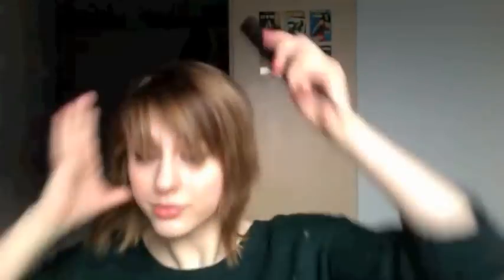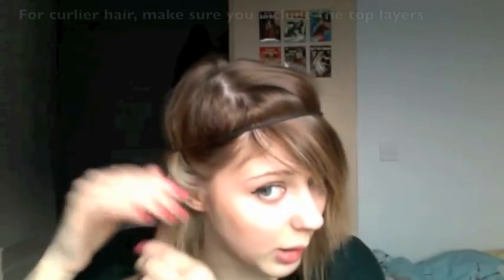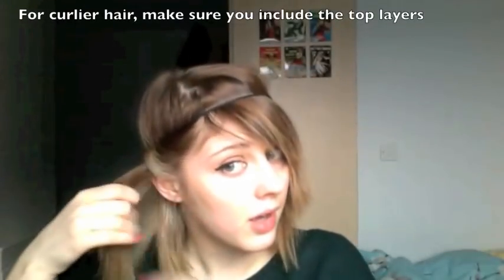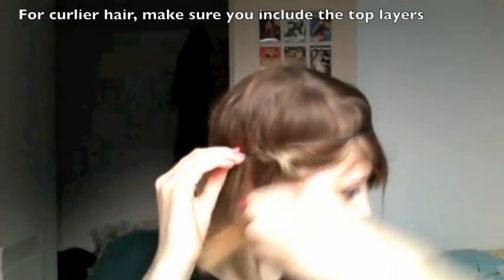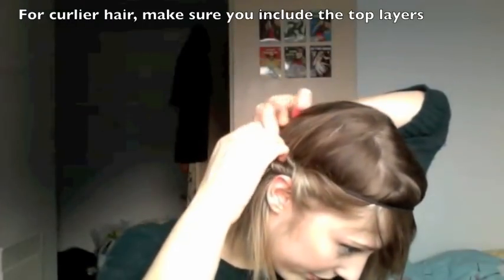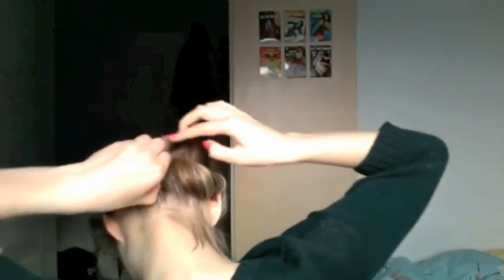Heat free waves / curls for short hair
Hi,
This is a great way to curl your hair without using heat styling products. It's great if you're trying to grow your hair as it won't damage it.
It's really easy and turns out beautifully on long and short hair.
For best results leave over night or use damp hair.

All you need is:
An elastic headband
water
comb
leave in conditioner (optional)